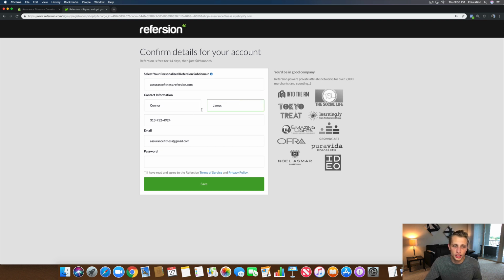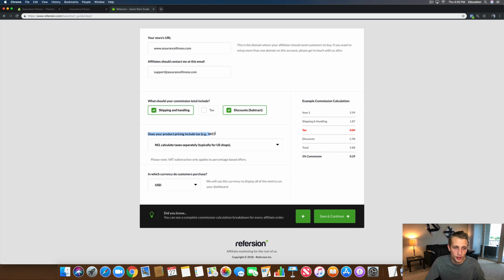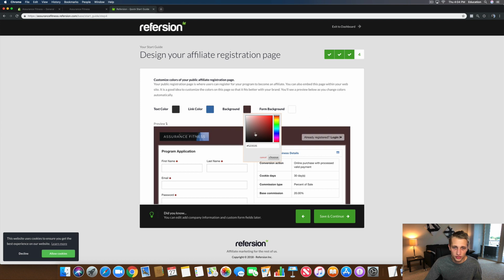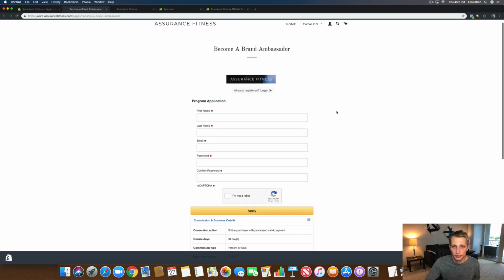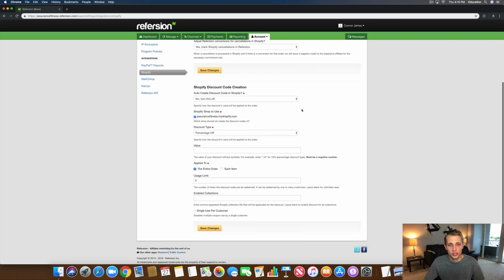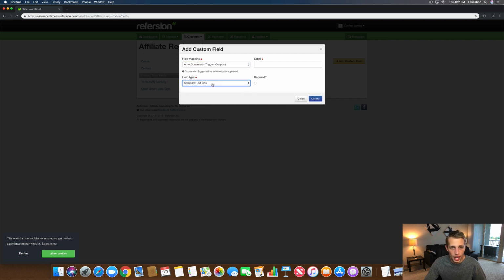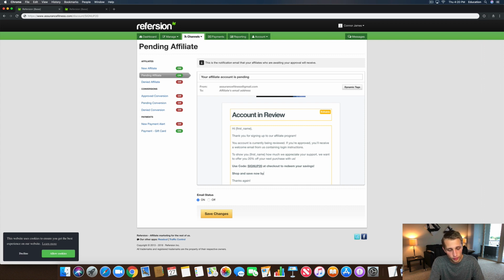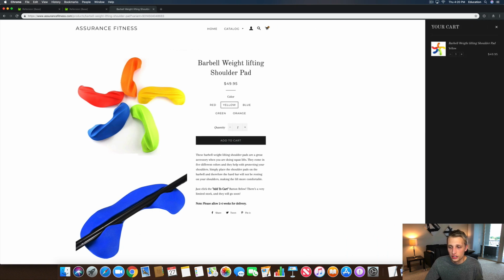FREE Traffic Strategy For Shopify: Brand Ambassador Program Setup Part 1 of 2